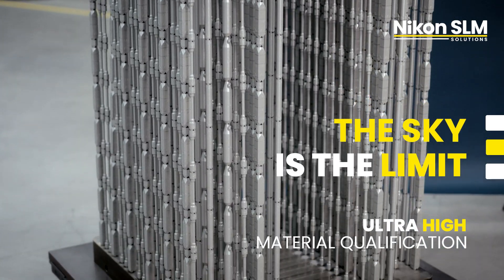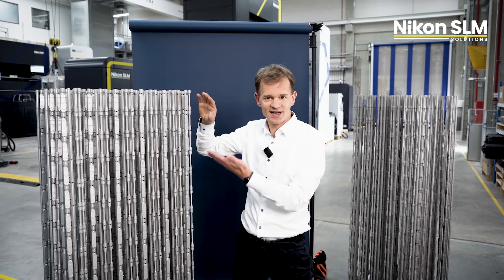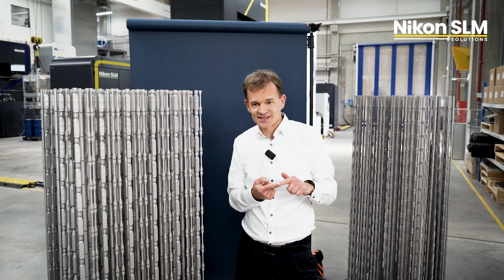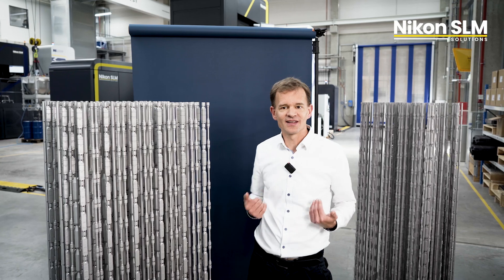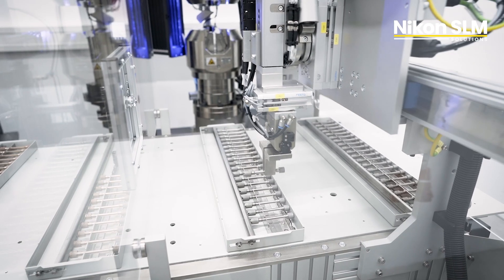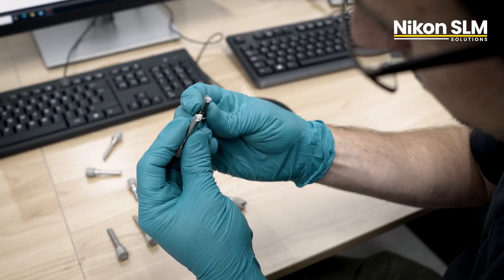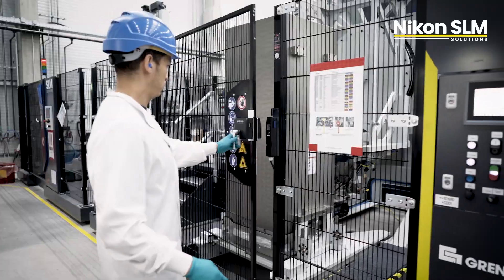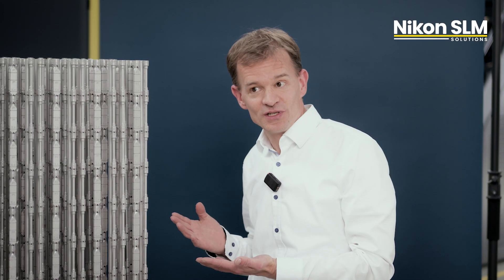Sky Is The Limit - Ultra High Material Qualification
Our Head of Material Products & Development showcases a groundbreaking material qualification process on the NXG 600E. Watch how we’ve stacked over 17 levels of material samples, gathered 12,000+ data points, and achieved unmatched material stability from bottom to top. This process not only exceeds industry expectations but also gives you the option to drastically reduce build times – taking 10 days down to just 3.8!